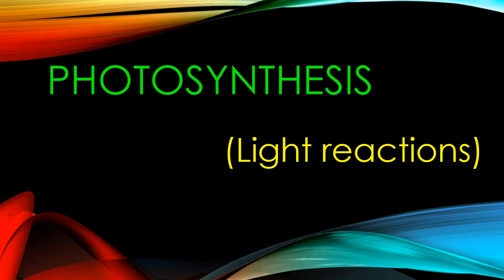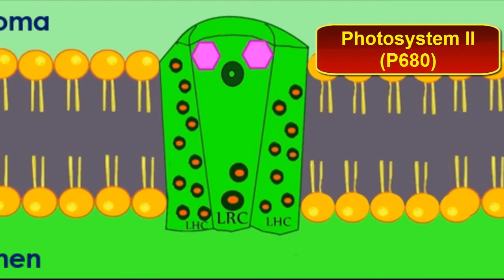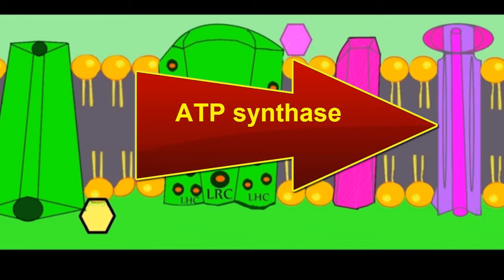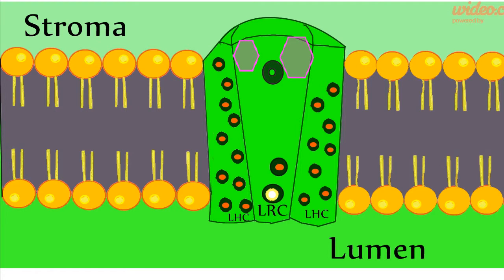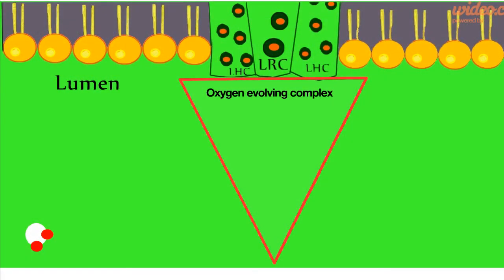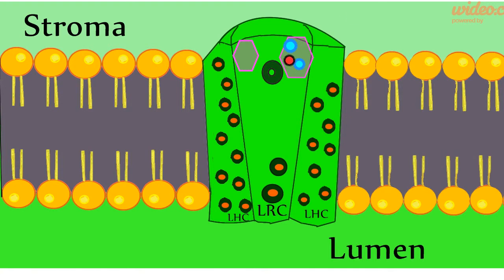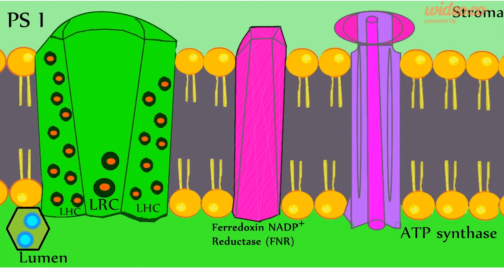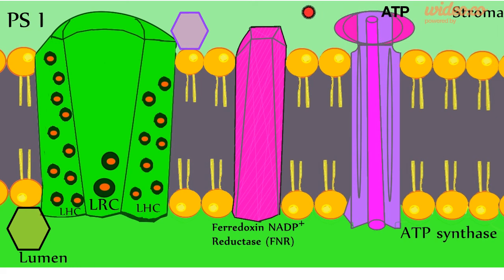Photosynthesis (light-dependent reactions)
In this video I show the light-dependent process of photosynthesis.  Special thanks to Dr. Grace for being an awesome Botany professor!